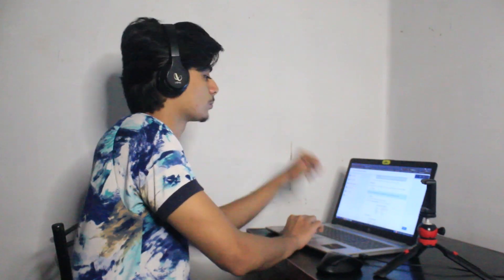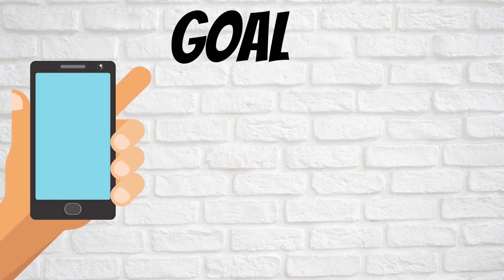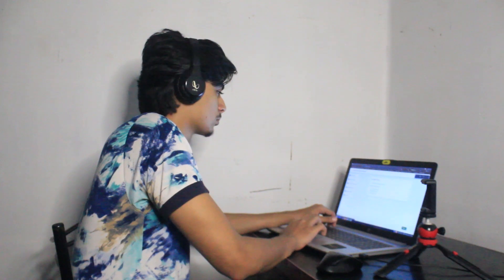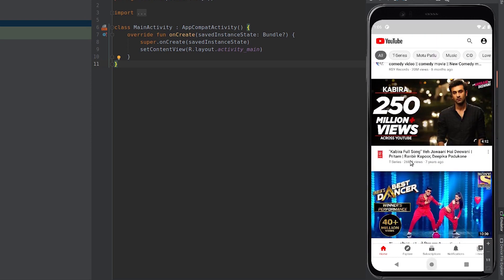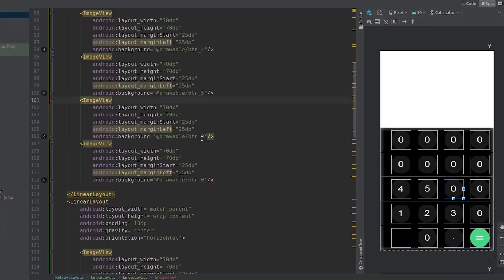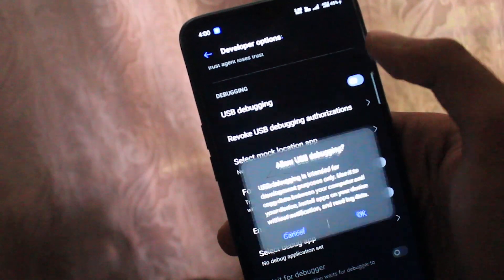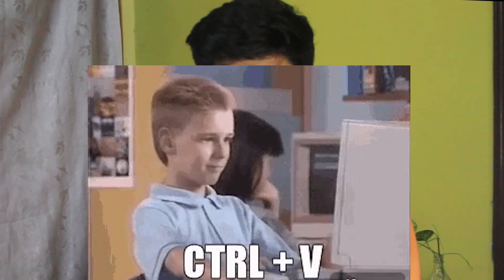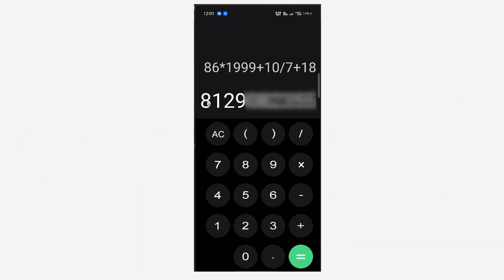Made my First Mobile App in 7 days... | App Development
Hey, friends If you want to make your first android app check out this video. I have made this app within 7 days so can you !. Let's Learn, Explore and share our knowledge together with others during this pandemic.

0:00 - Intro
0:45 - Mobile Application Dev?
1:29 - Goal of this video
1:52 - Day 1: Android Studio
3:09 - Day 2: Making First App
4:05 - UI Designing
6:39 - Phone Screen Sharing
7:51 - Magic Calculator App
9:12 - Final App

▬ My gadgets  ▬▬▬▬▬▬▬▬▬▬
Mini Tripod
Gorilla Tripod

▬ Descriptions  ▬▬▬▬▬▬▬▬▬▬
This channel is all about stepping out of your comfort zone and facing challenges and fears.

▬ Myself  ▬▬▬▬▬▬▬▬▬▬
An Engineer,Youtuber , Athlete and National Level Shooter with a Taste for Technology and Gadgets who loves to Review Tech.